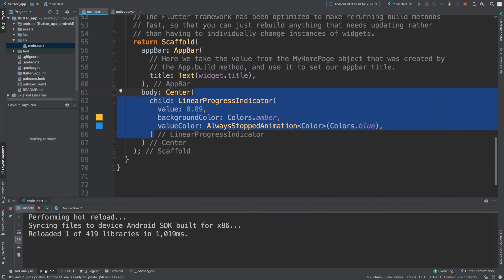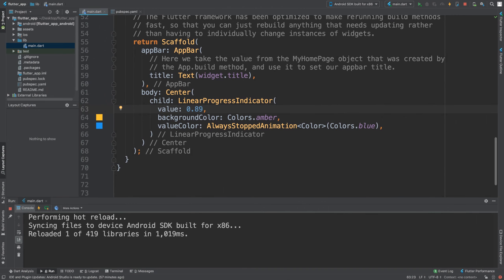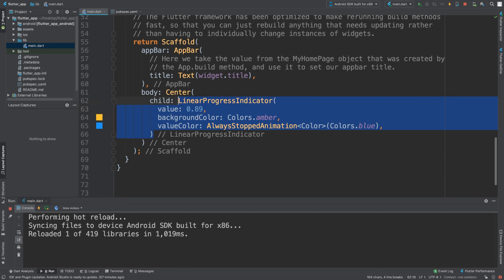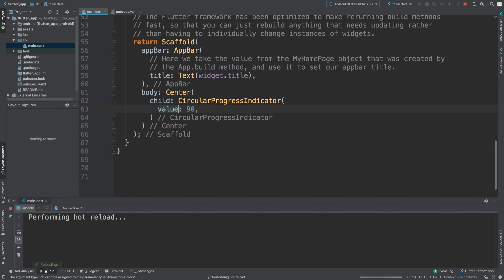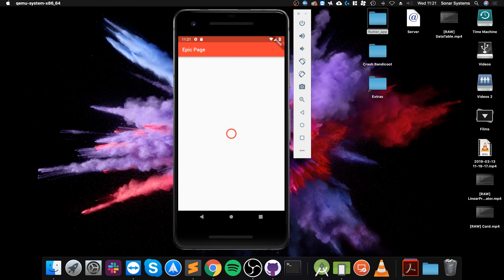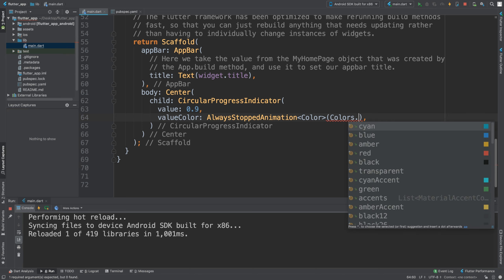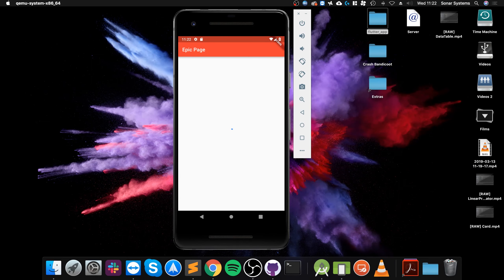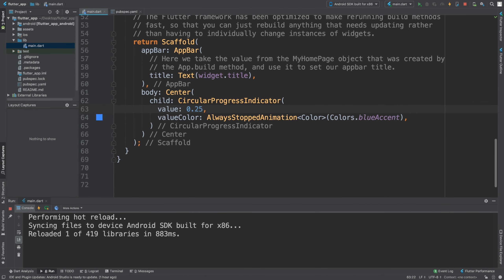CircularProgressIndicator - Flutter Programming